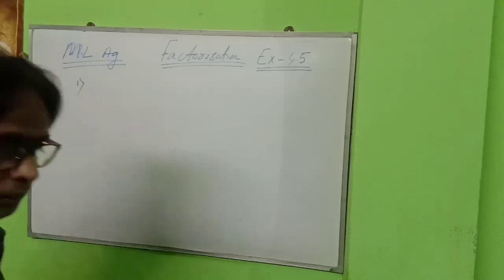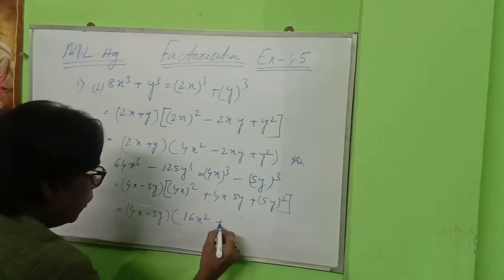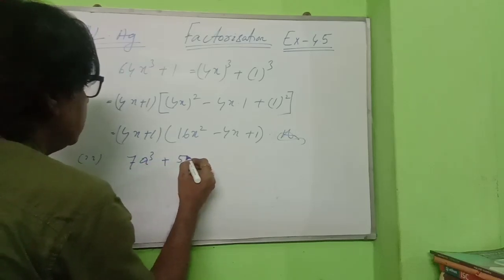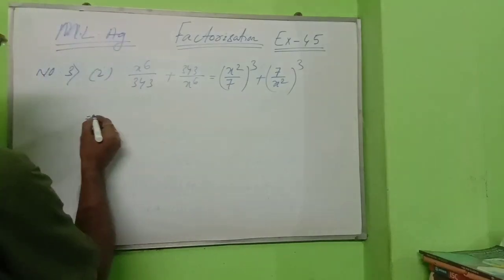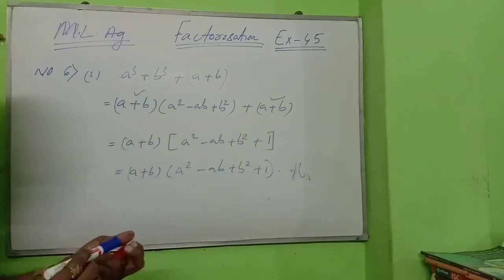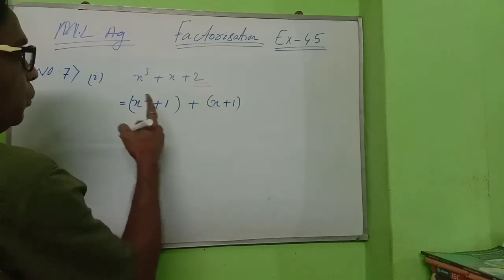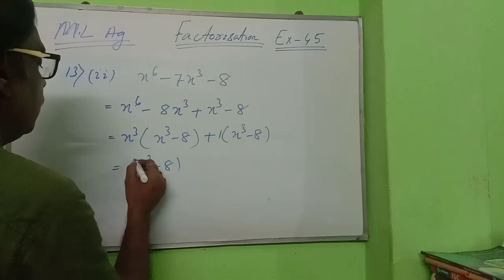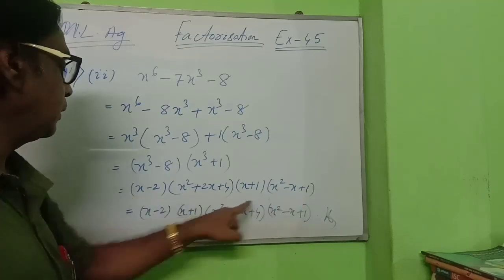Factorization for Class IX Students.